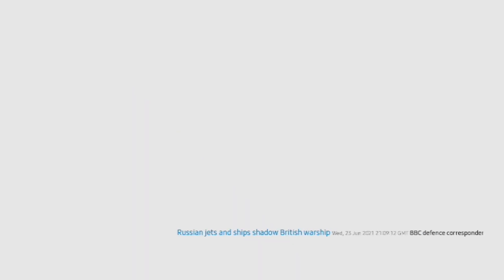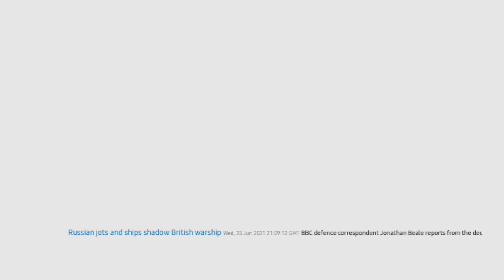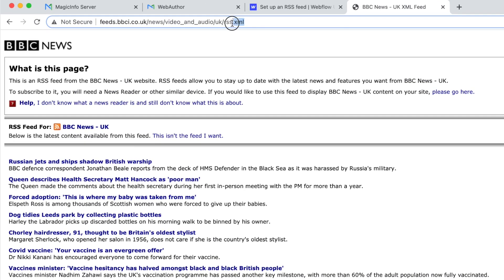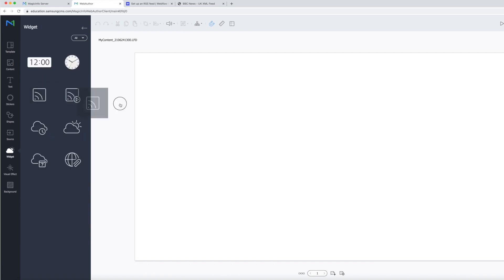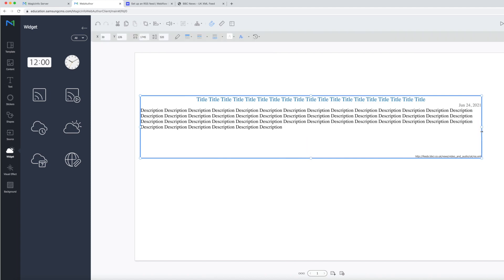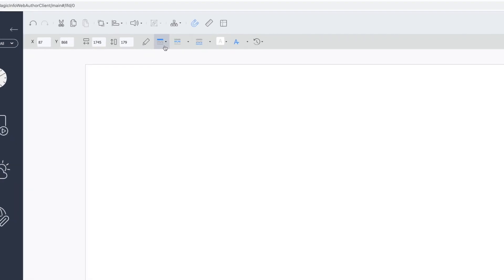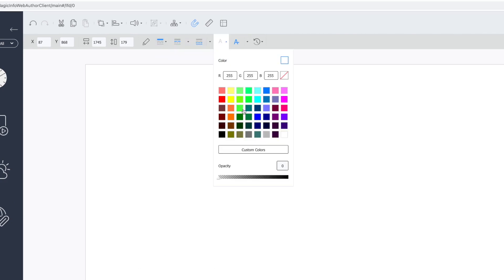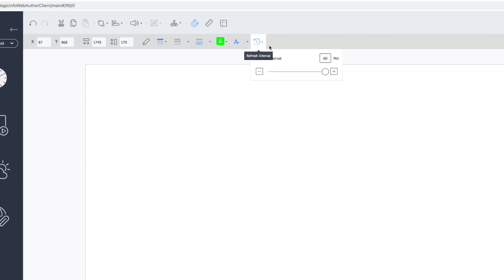Web Author Adding An RSS Feed